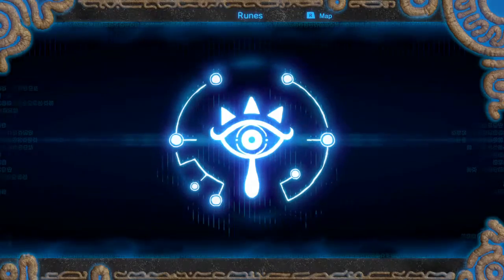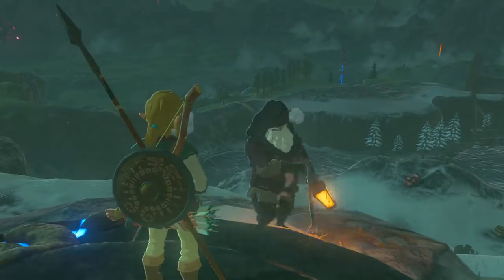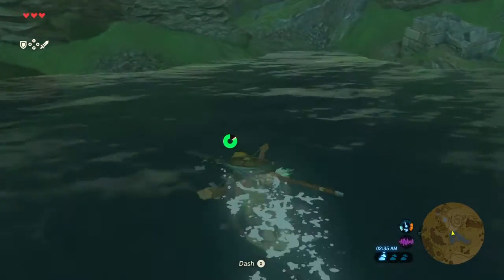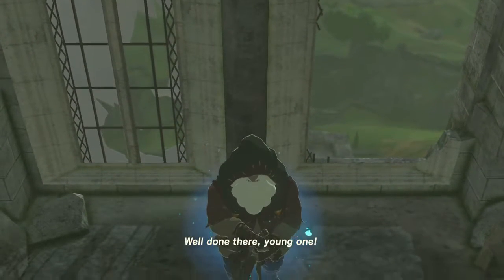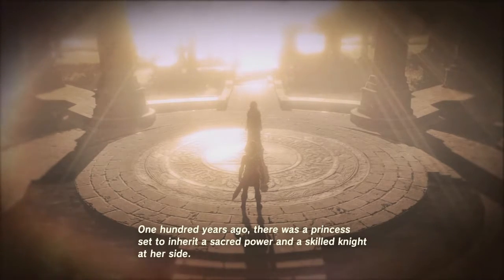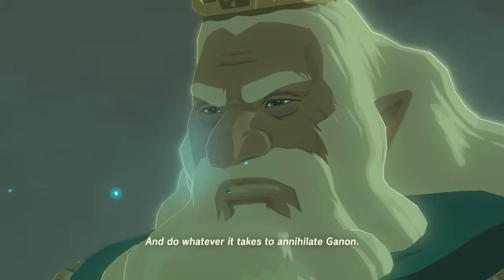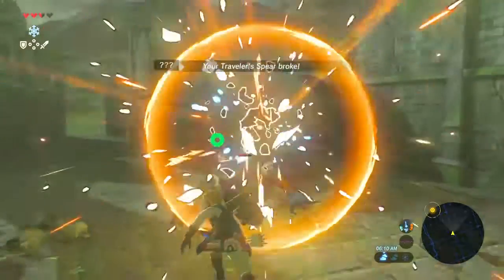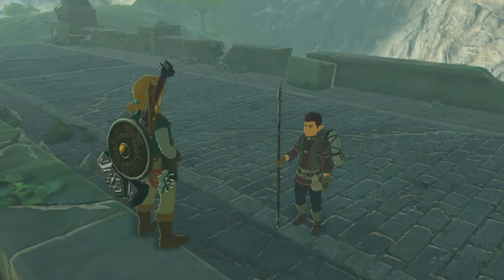EXPOSITION!!! | Legend of Zelda: Breath of the Wild Walkthrough/Let's Play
Today, after minor issues, we finally find out what happened to the kingdom, what we have to do and some of the awesome powers we have! This is getting better by the second!